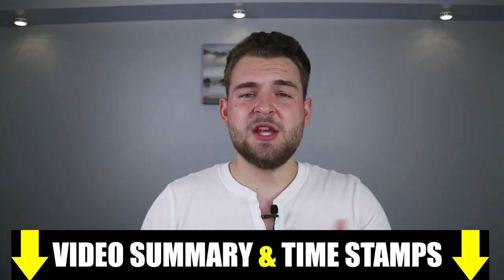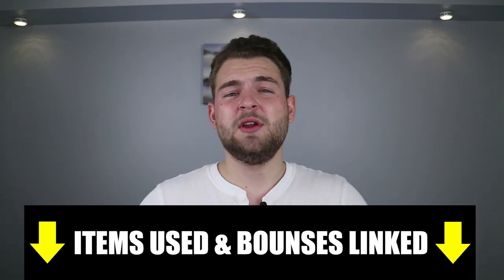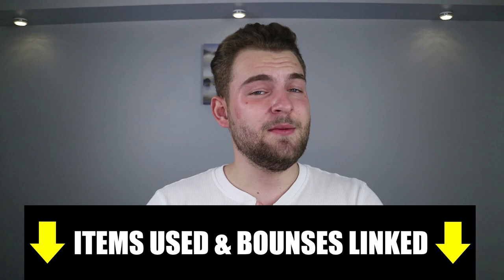5 Pants Every Guy Needs| Basic Men's Wardrobe Essentials Part 2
5 Pants Every Guy Needs. Continuing our  Basic Men's Wardrobe Essentials Part 2

Video Summary
1. Non-Distressed Jeans 0:19
2. Distressed Jeans 1:39
3. Trousers 2:51
4. Joggers 4:16
5. Chinos 5:17

AWESOME FREEBIES
Audible: GET 2 Audio FREE ON ME
FREE AMAZON PRIME 1 MONTH ON ME

In this video George from GP Lifestyle breaks down mens style essentials with 5 pans every guy should have this is part 2 in the mens wardrobe essentials series